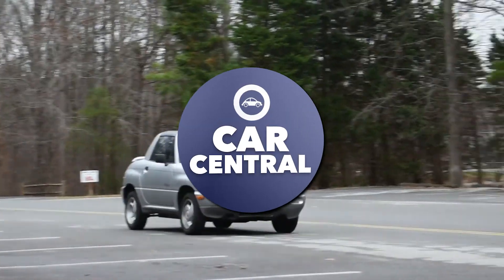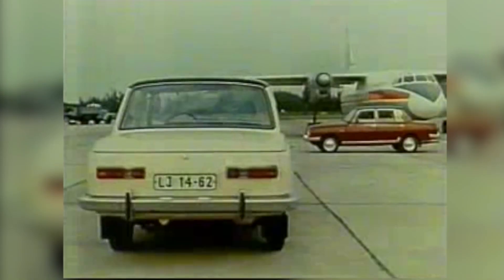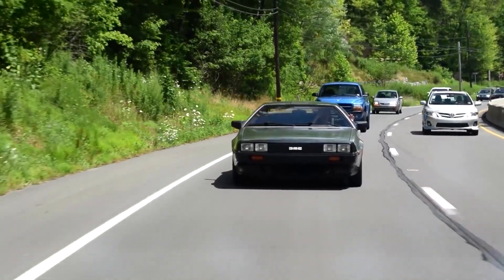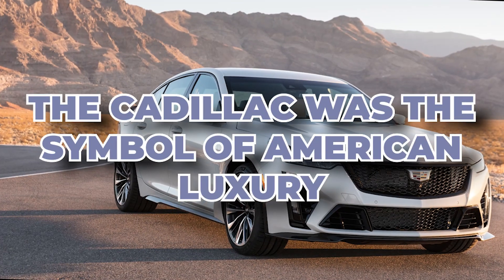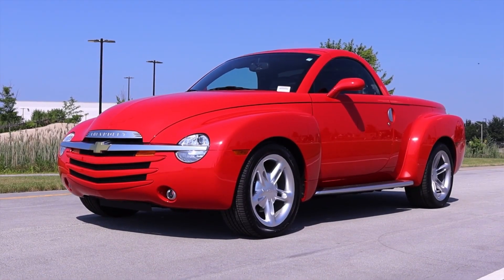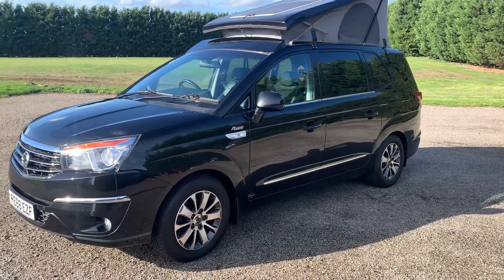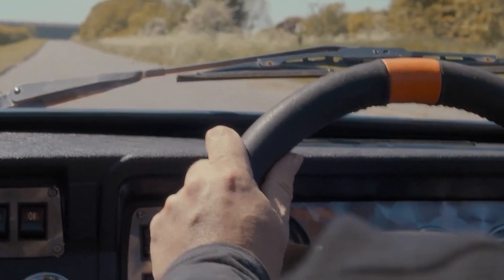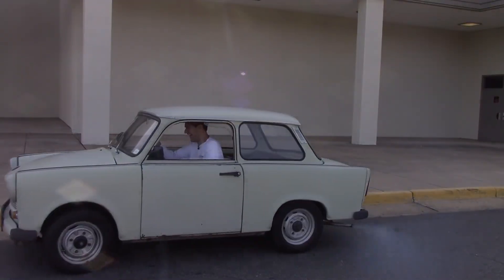The WORST Cars Ever Manufactured..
Welcome back to Car Central, today on the channel we're going to be talking about The WORST Cars Ever Manufactured.. if you're excited to learn more about this then make sure you watch the whole way through because you don't want to miss the details we have for you!